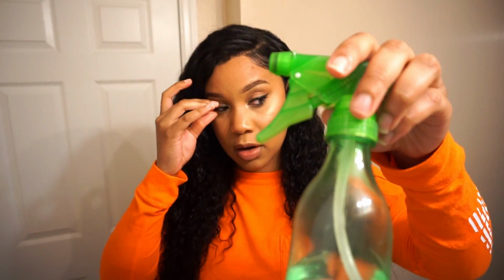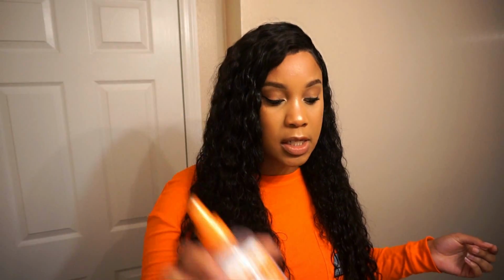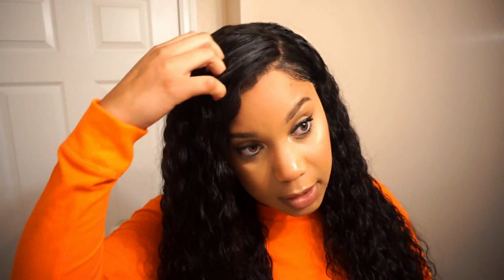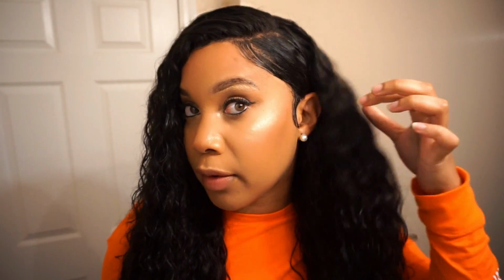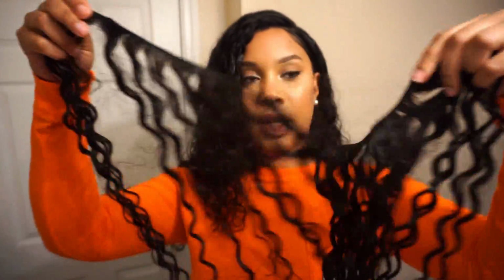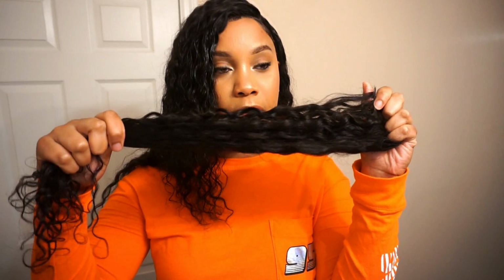HONEST Yolissa Water Wave Hair Review | 3 Week Review and Hair Maintenance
Instagram, Facebook, Twitter, Pinterest, Snapchat: @ yolissa hair

FAQ
Height: 5'8-5'9
Camera: Sony A5100
Editing Software: Wondershare Filmora